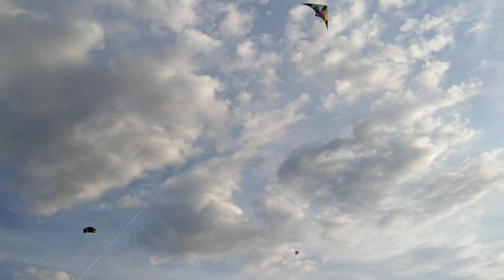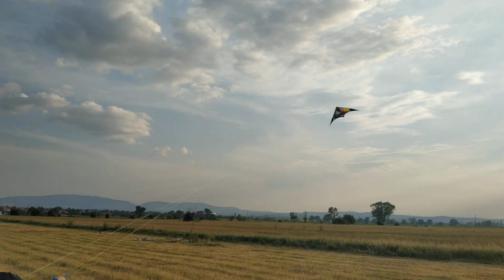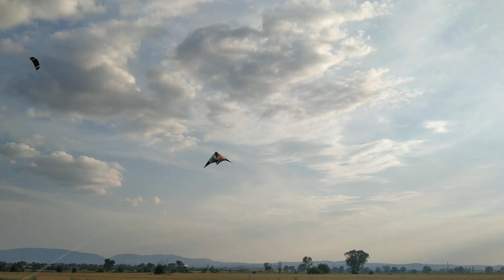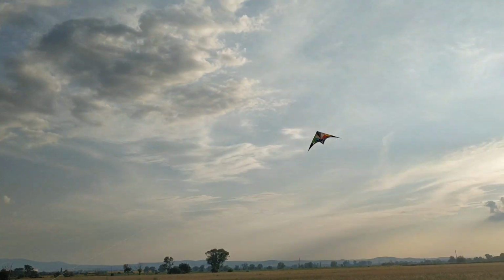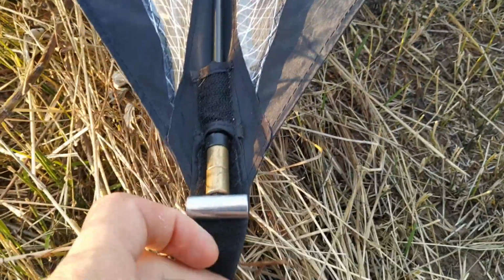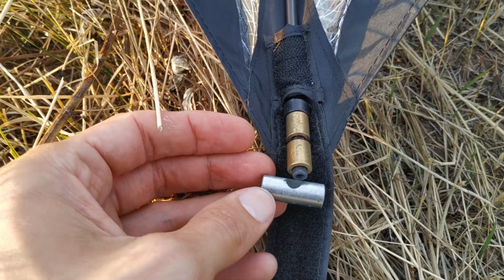HQ-Maestro 3 - First Impression after many years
This my First impression of HQ-Maestro III. again, after many years.
This kite has a lot of weight everywhere and it needs very precise slack control. Otherwise makes the rotations look ugly (tumbling) and falls easy on the ground.
GoKiting!